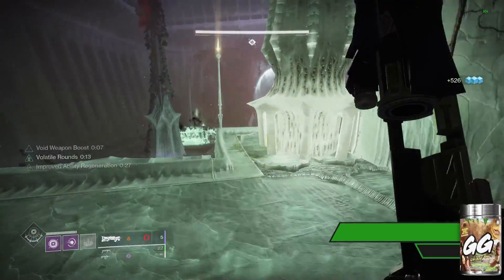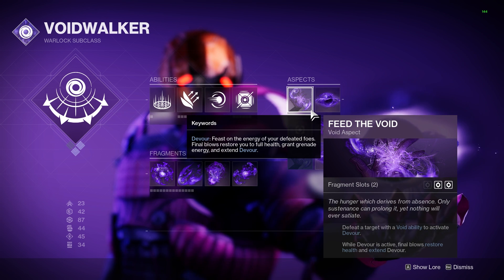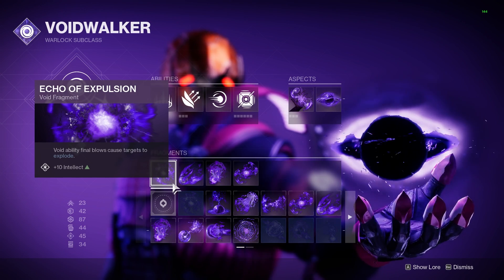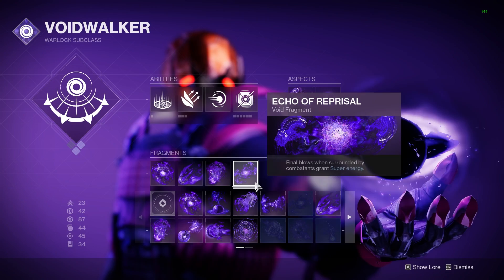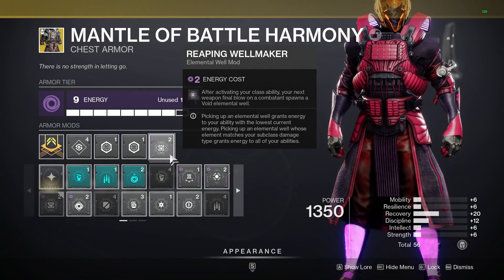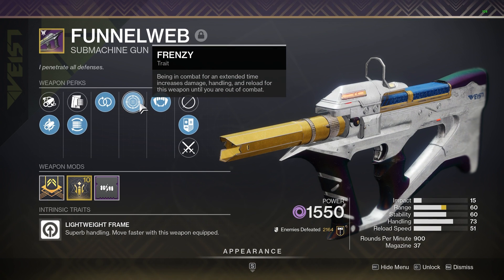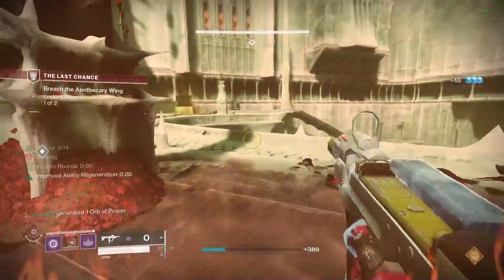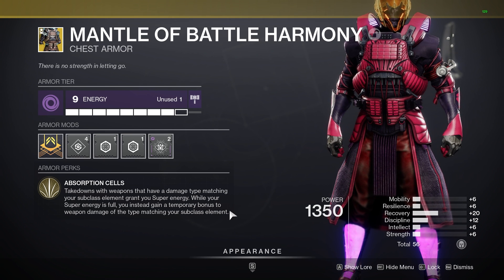This Warlock DEVOUR Build Breaks Destiny 2 - End Game Void 3.0 Build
This video goes over a void 3.0 build that works in end game content. This build is  for warlocks using devour and nova warp. This build breaks destiny 2 for void warlocks using devour.
~GAMER SUPPS!